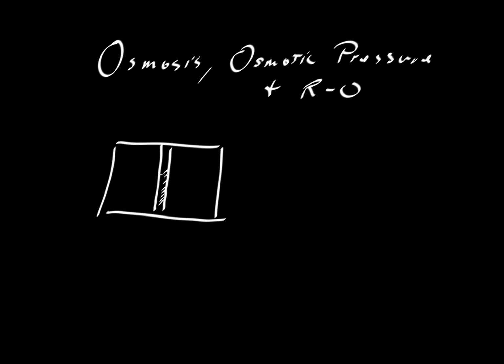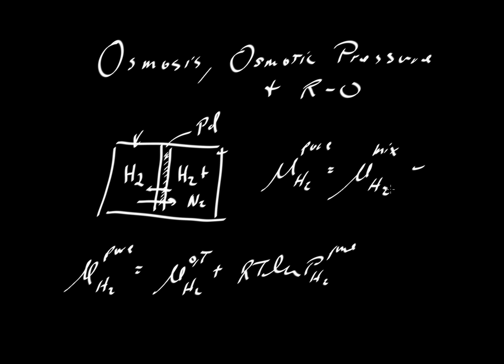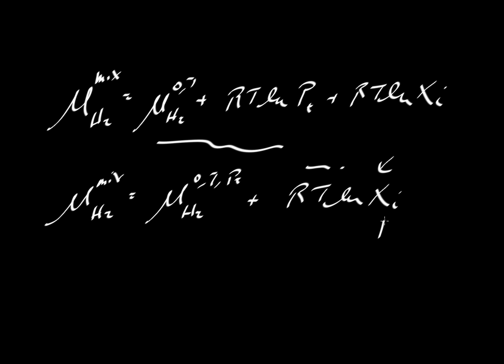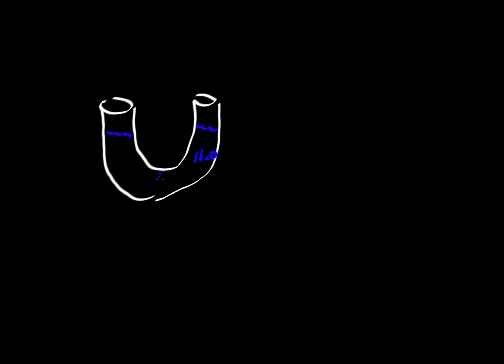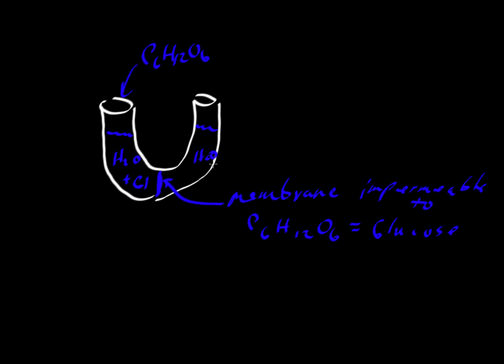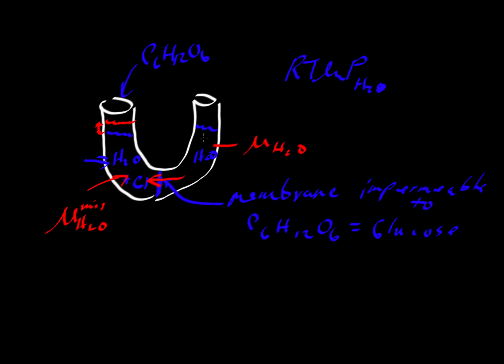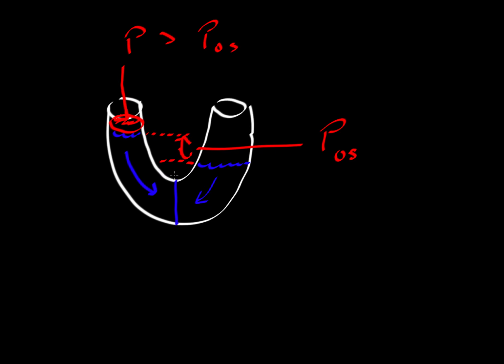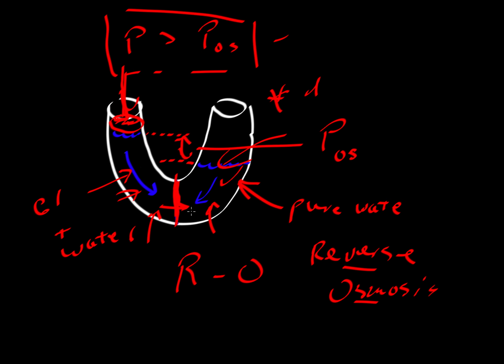Osmosis & Osmotic Pressure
Explains the process and concepts behind osmosis and the idea of an osmotic pressure (by Keith Putirka)